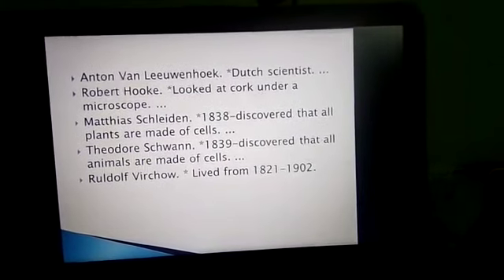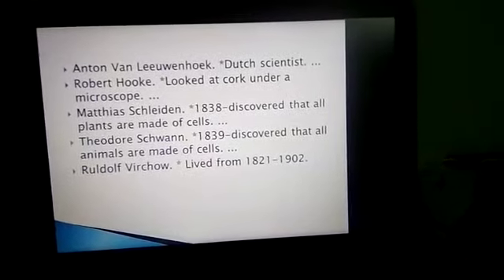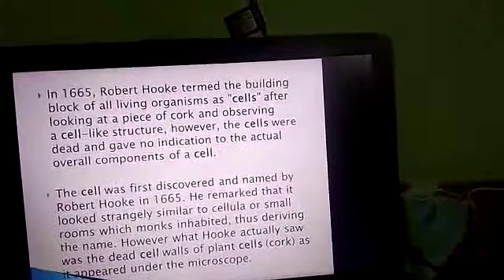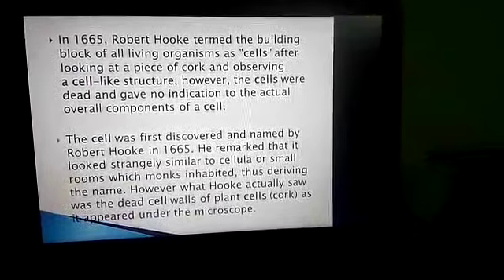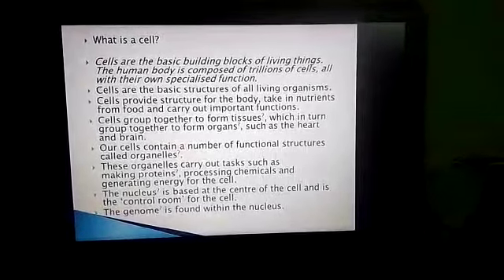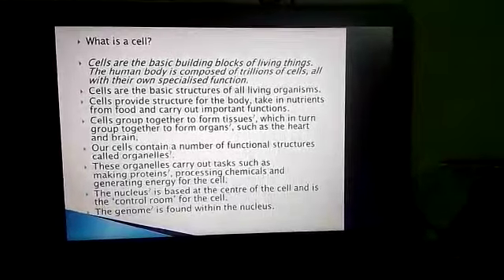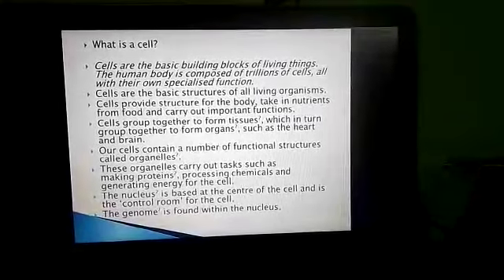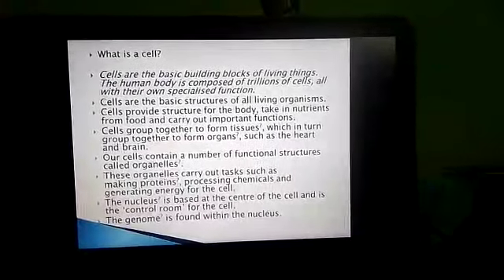Biology 7th class video